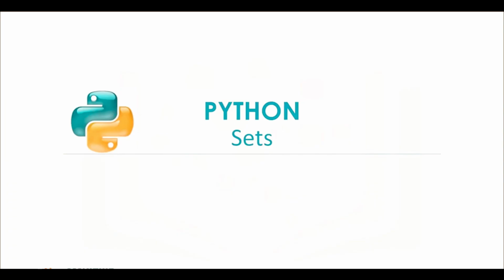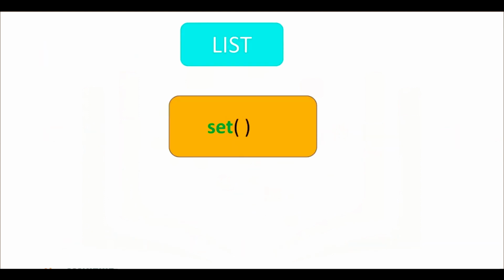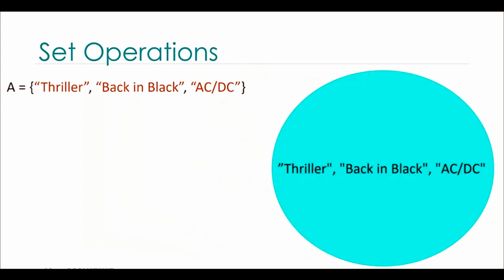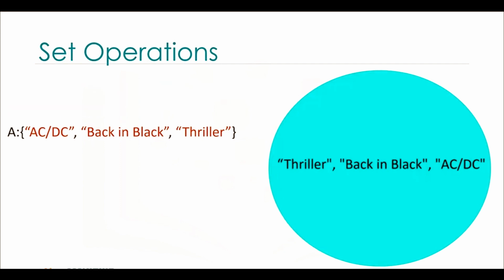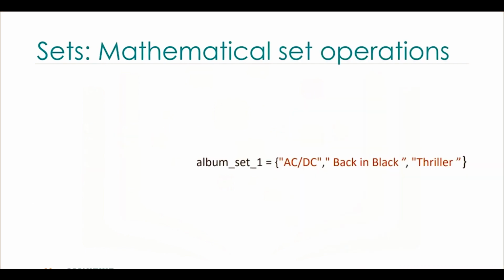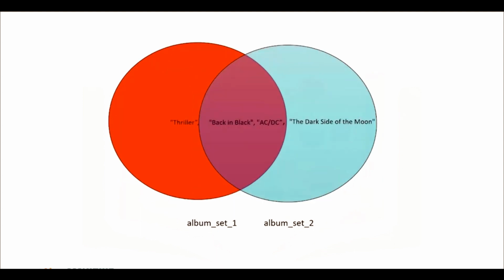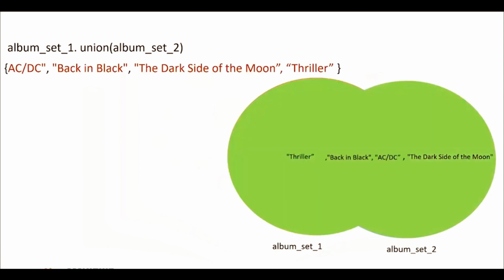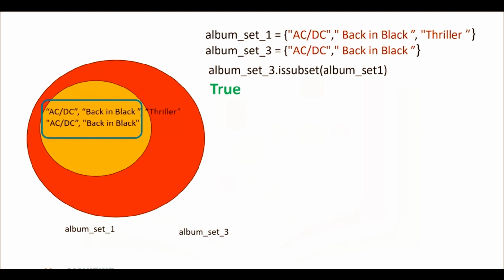6. Python - Sets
Welcome to another exciting episode of our Python Data Structures series! In this video, we're diving deep into the world of Sets, a fundamental data structure in Python that can help you solve a wide range of real-world problems efficiently.

Sets are a collection of unique and unordered elements, and they come with a powerful set of methods for performing various operations like union, intersection, difference, and more. Whether you're a beginner or an experienced Python programmer, understanding sets is essential for your journey in data manipulation and analysis.

In this video, we'll cover:

What sets are and how they differ from other Python data structures.
How to create sets and add or remove elements.
Performing common set operations for data analysis and manipulation.
Practical examples of when to use sets in your Python programs.
Whether you're working with data, algorithms, or just looking to expand your Python knowledge, this video will equip you with the skills to harness the full potential of sets.